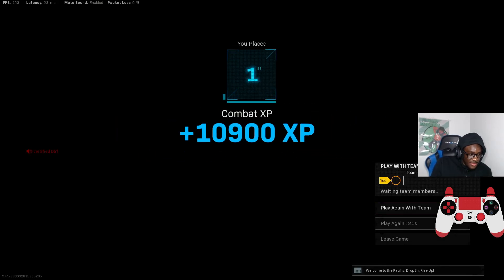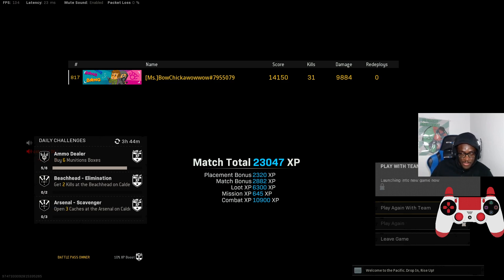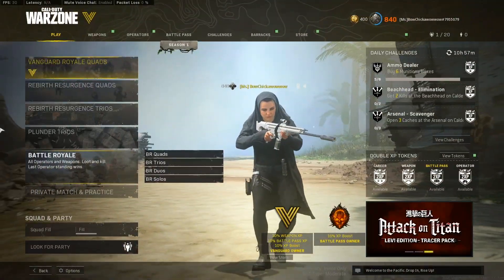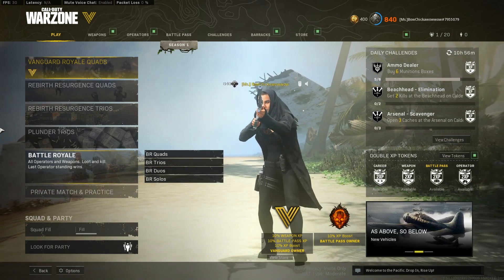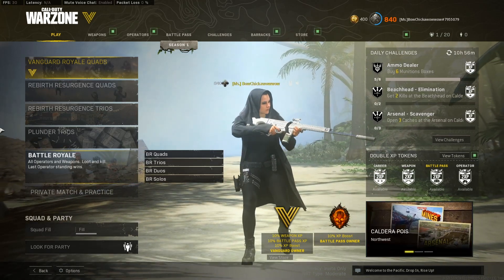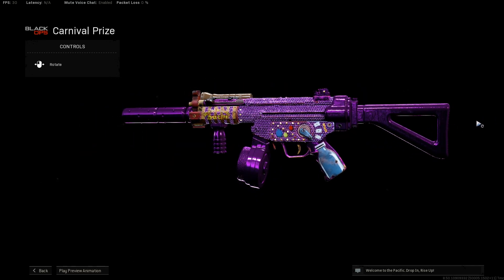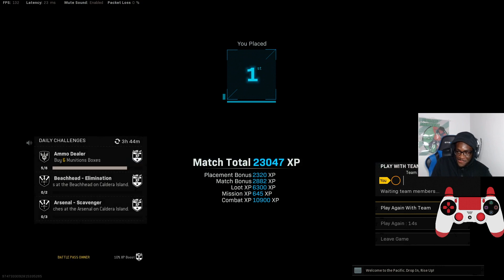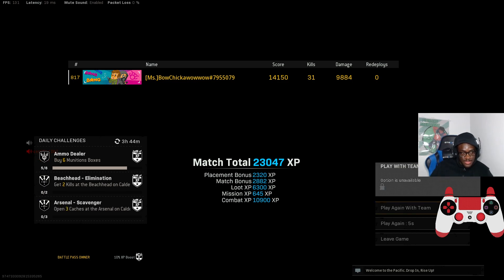31 KILLS *SOLO TRIO* w/ THE OVERPOWERED CW MP5 ON REBIRTH ISLAND😛 (Best MP5 Class Setup)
Intro 0.00
Cold War MP5 Class Setup 02:28
31 KILLS Solo Trio Cold War Gameplay 03:34

I hope you guys enjoy this Solo Trio 31 Kill Gameplay! I will be doing more solo quads and solo trios!